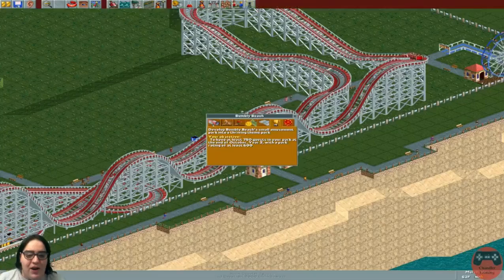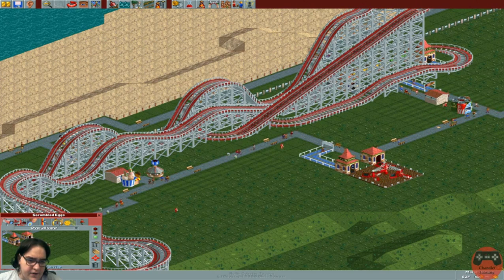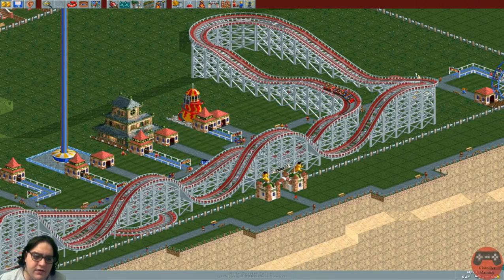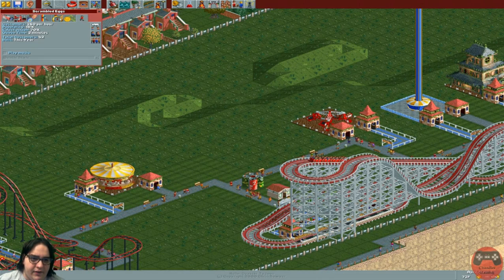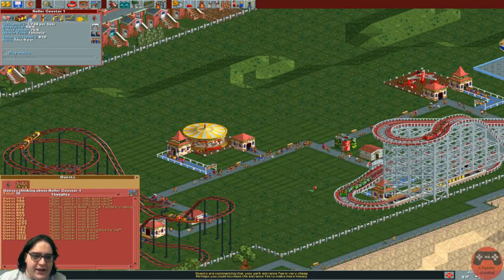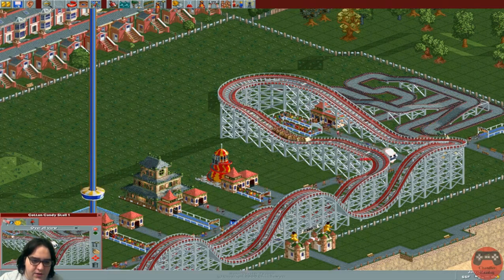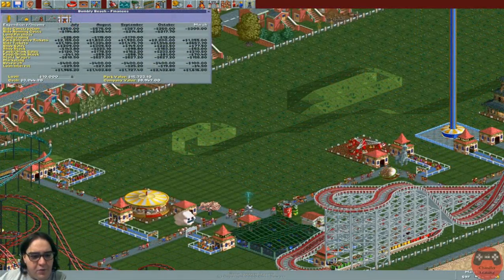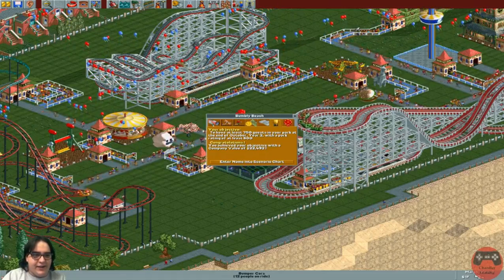Roller Coaster Tycoon: Bumbly Beach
A longplay of the Bumbly Beach scenario of Roller Coaster Tycoon.

_Must tell me you joined from one of my videos in the new-people channel_